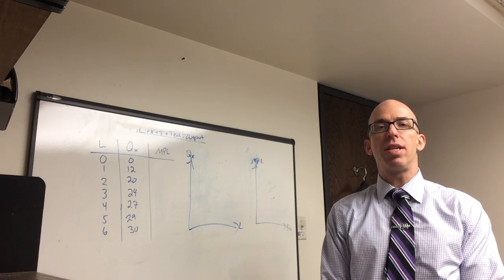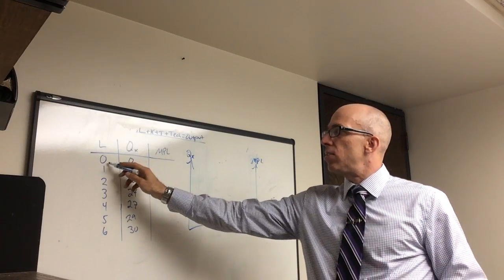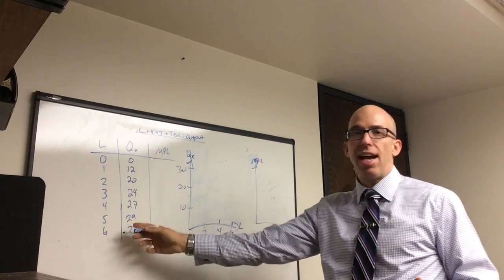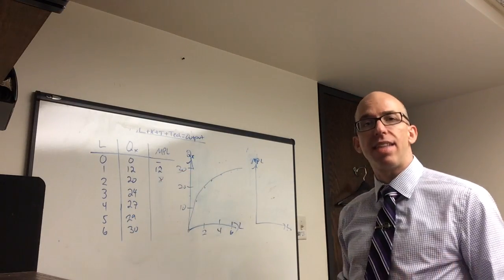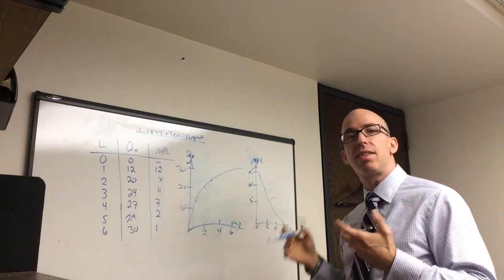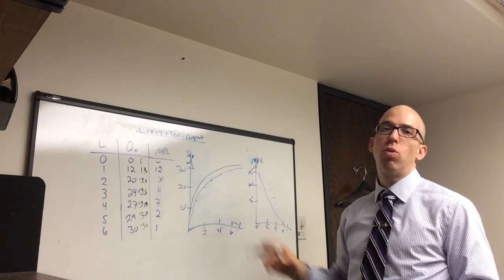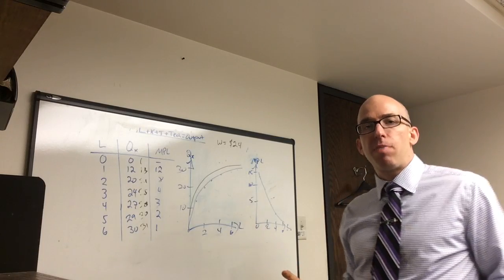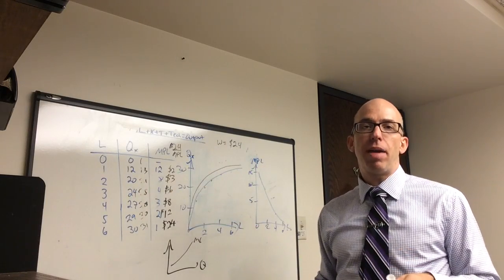The Production Function: Numerical Example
The mathematical relationship between labor inputs and quantity of output; The Marginal Product of Labor (MPL) and diminishing returns; the MPL as a (falling) benefit curve; derivation of the (rising) cost curve. Lecture notes (including this example) and other content available